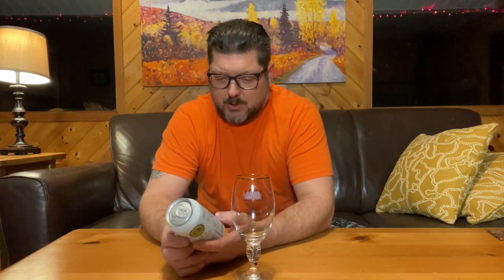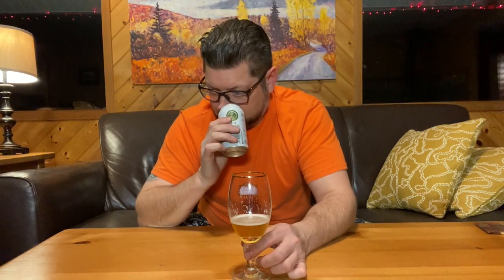Non-Alcoholic Beer and Gin Reviews - Day 22 - St Ambroise India Pale Ale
I'm going dry for the month of January and reviewing a whole bunch of craft non-alcoholic beers and some non-alcoholic gins. I have a little over 50 non-alc beers and 10 non-alc gins to review. I will be posting one video per day until I have tried them all.

There are a lot of great reasons to drink non-alcoholic beers or beverages. Their is an amazing variety out there now and you don't have to be limited in flavour. You might drink non-alcoholic to lose weight, to cut back on alcohol or cut it out all together. Whatever your reason I hope to provide some guidance on some of the best beverages out there.

All of these beers and gins were purchased by me and so there is no company sponsorship to sway my reviews so you can expect an honest opinion.

Day 22 is the St. Ambroise India Pale Ale. This beer comes in at 64 calories for 355ml. The ingredients list is water, barley, hops, yeast, sucrose. This beer had a big and complex nose. Quite a bit of piney hops off the get go with little hint of tropical fruit and even a bit of tobacco. The palate was what I expect from an IPA. Hops forward with a nice hit of pine. I would say it is the best IPA of the test thus far and one of the better beers overall so far. It's interesting because the St. Ambroise Pale Ale was terrible but this IPA hits it out of the park. I rated it a 8.7/10.

St. Ambroise is out of Montreal, Que. I got this can from upsidedrinks.ca for $3.45